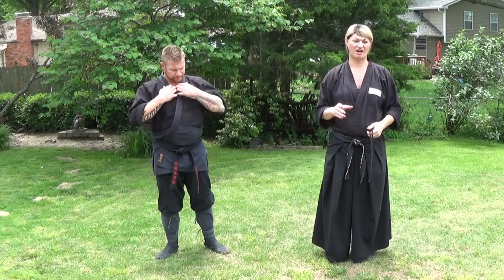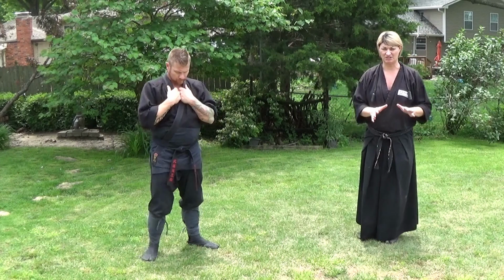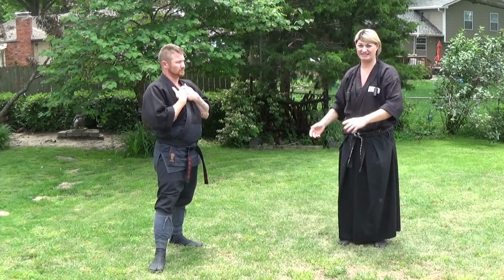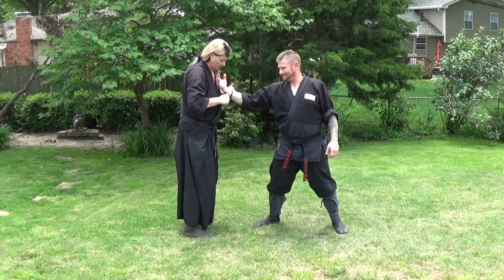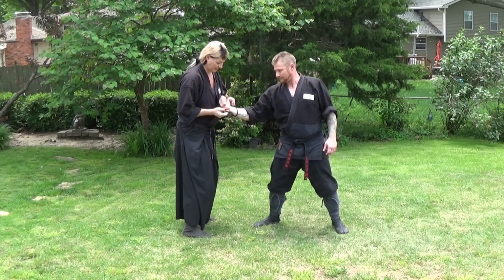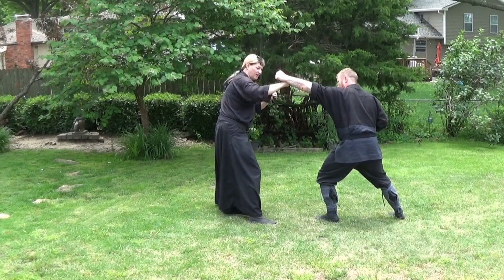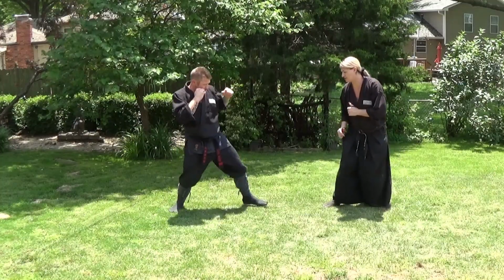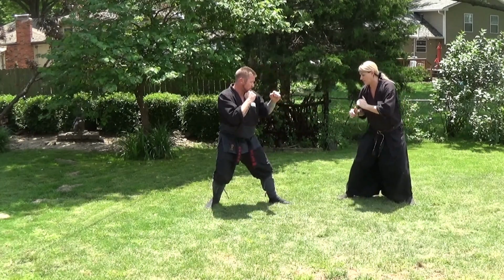HOW THE NINJA USED A CHAIN FOR SELF DEFENSE 🥷🏻 Ninjutsu Kusari Fundo Techniques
The Kusari Fundo (also known as Manrikigusari) is a traditional Japanese chain weapon with two steel-weights on the ends designed to strike, ensnare or trap an opponent. A Kusari Fundo is approximately 2-3 feet long and because this weapon is easily hidden, it is known as one of the traditional weapons used for Self Defense by the Ninja.
In this video I demonstrate 3 different ways that you can use the kusari fundo (weighted chain) for self defense.
(1) To control and strike.
(2) To lock and take down
(3) To strike and impact the opponent.
It is important to note, that I am demonstrating this technique with a rope, not a chain so that I would not hurt or injure my training partner.  Always make sure that you train safe.
This lesson is directly for those training in the traditional Japanese martial arts and self-defense techniques of the ninja and samurai, such as ninjutsu (ninpo) and bujutsu (budo).
Soke Anshu Christa Jacobson; Headmistress of the Budo Ryu Kai (a.k.a Budo Ryu Ninjutsu Dojo), is one of the most sought after instructors in the traditional and eclectic martial traditions. She is a member of the World Martial Arts Hall of Fame and is said to be the only non-Japanese to receive a Menkyo Kaiden (The highest level license that exist in Japanese martial arts) and Sokeship (inheritor / grandmaster) of a koryu bujutsu / ninjutsu tradition.
In 2004 she wanted to bring back the tradition of Japanese Bujutsu, something that she felt has been lost in the modern world. To do this she established the Budo Ryu Kai, meaning School of the Warrior Way.
The Budo Ryu Kai (Budo Ryu Ninjutsu) was developed by her personal research, training, experience, as well as the collection of seven Japanese warrior traditions (also called Nana Musha-den) and combining all of these facets into a way to fully develop one’s mind, body and spirit as one.
Budo Ryu Ninjutsu is Soke Anshu Christa Jacobson's modern approach towards the study of ancient samurai & ninja warfare.  The seven warrior arts that are taught within the Budo Ryu Kai are:
Koka Ryu Kempo (甲賀流拳法)
Tenjin Ryū Jujutsu (天神流柔術)
Tomo Ryu Shinobijutsu (戸猛流忍術)
Eishin-ryū Iaijutsu (英信流居合術)
Koto Ryu Koppojutsu (虎倒流骨法術)
Gyokko-Ryū Kosshijutsu (玉虎流骨指術)
Togakure-ryū Ninpo Taijutsu (戸隠流忍法体術)
Follow Soke Anshu on Facebook!
Follow Soke Anshu on Twitter!
Follow Soke Anshu on Instagram!